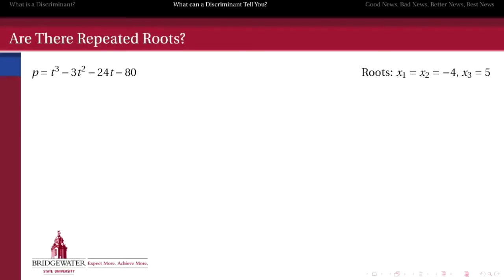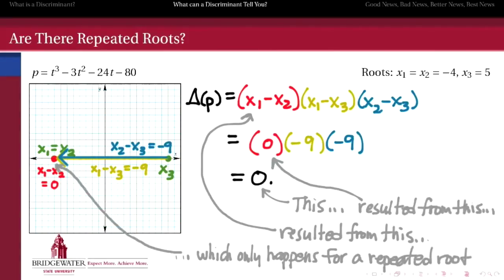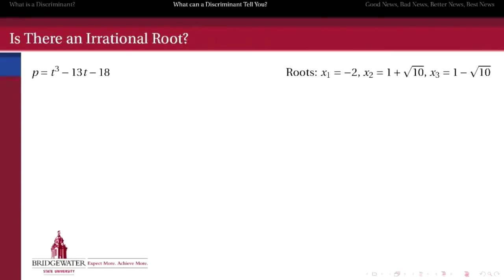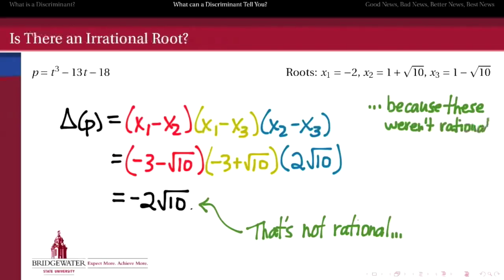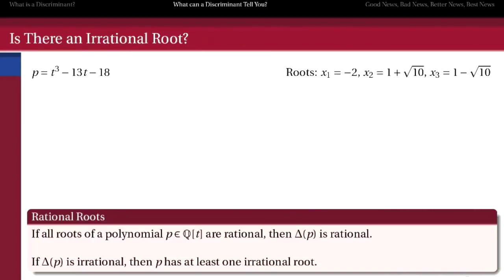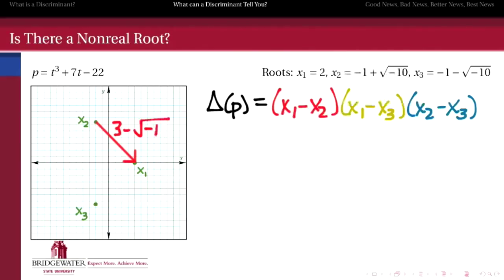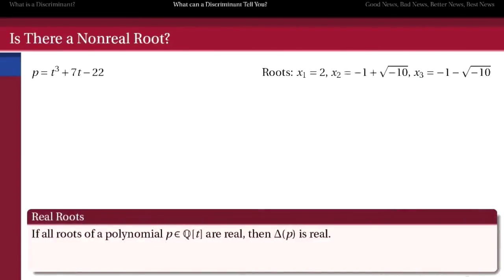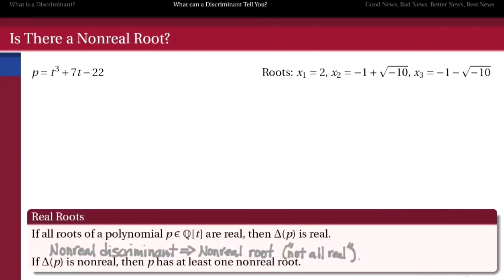302.I.4b: Discriminants - What Can They Tell Us?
Discriminants - even in a general setting - can give us information about the number and nature of solutions to their polynomial equations (just like B^2-4AC did for quadratics). We look at repeated, irrational, and nonreal root examples.